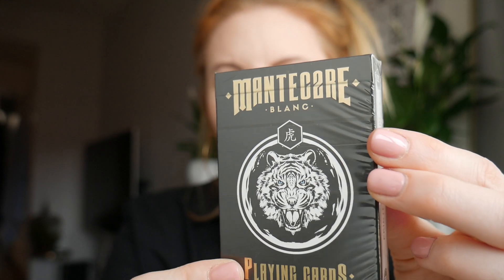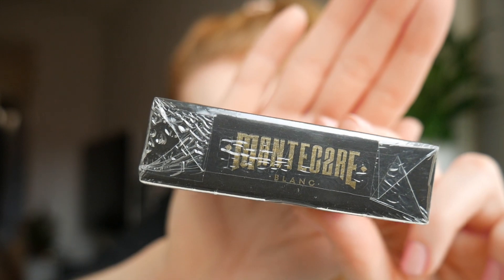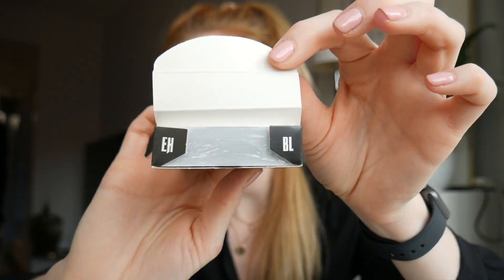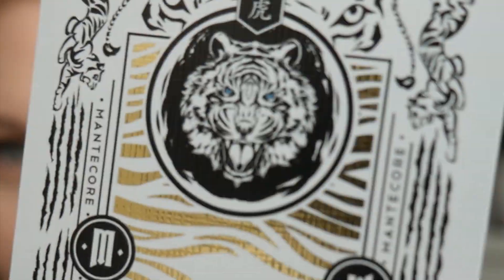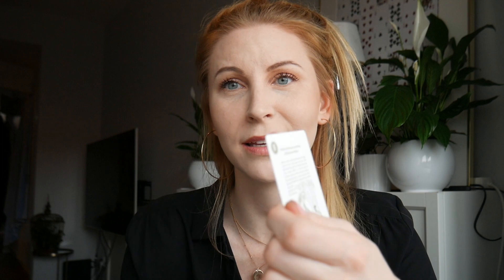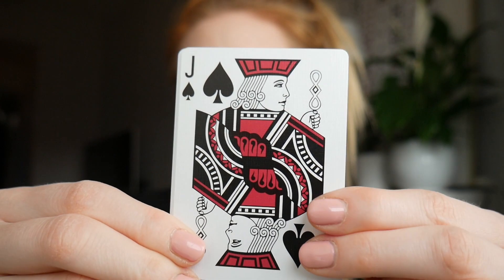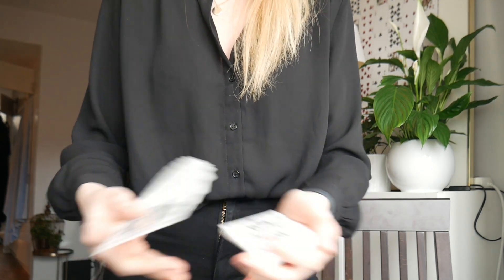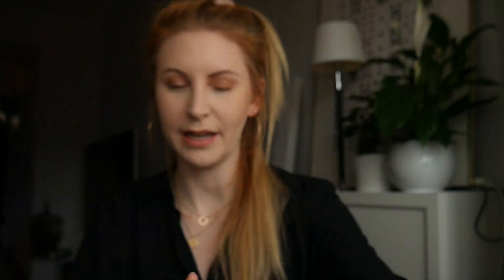Mantecore Playing Cards - Deck Review By Caroline Ravn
Hi everyone! I hope you're doing alright even tho the world is a little crazy at the moment.

It's been a while since I did a deck review but I do love doing them. For the give away contest it's a 24 hour give away - but only for Patreons. I'm sorry to have to do it this way, but it would be way too expensive for me otherwise.